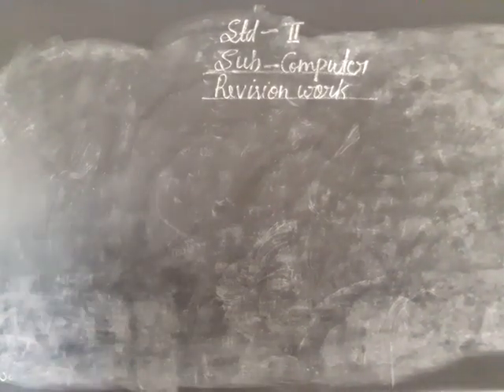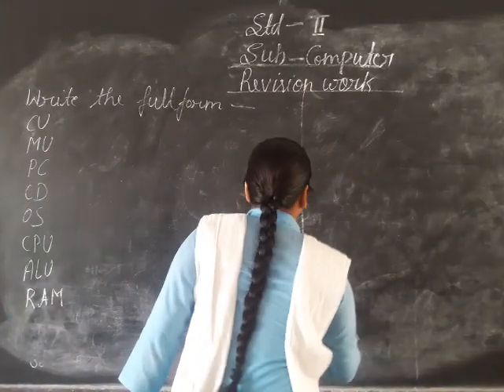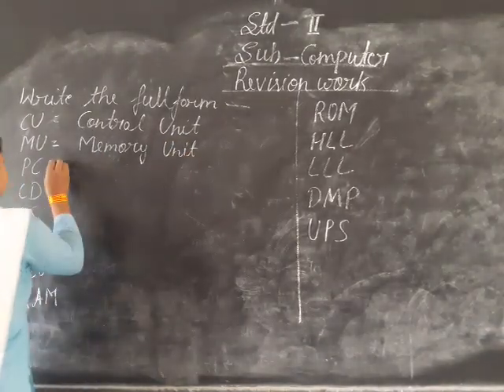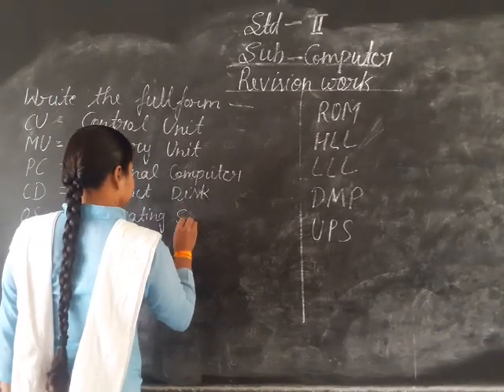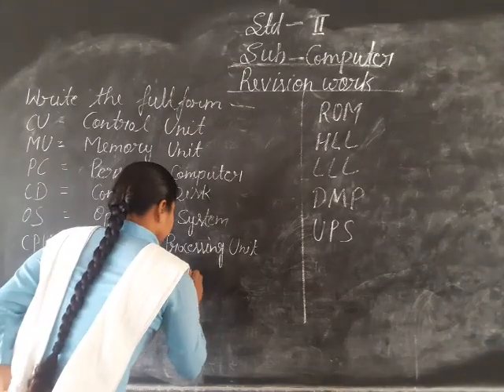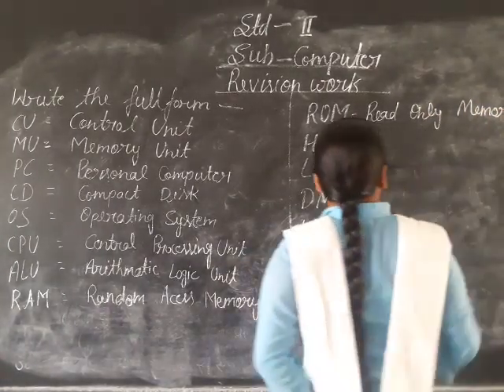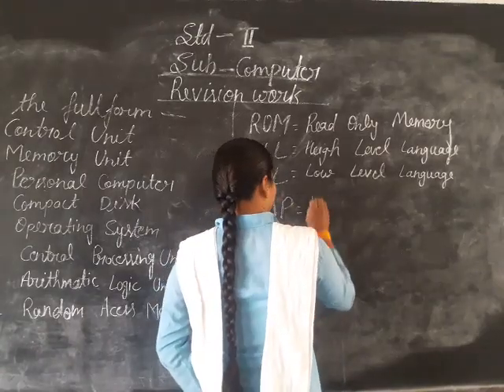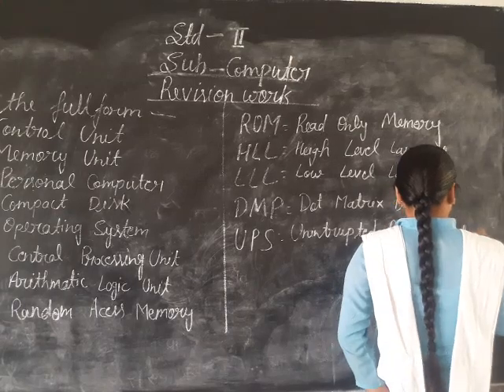9 November 2020